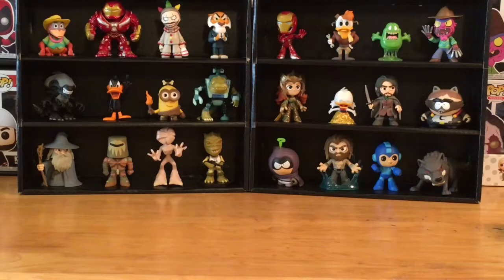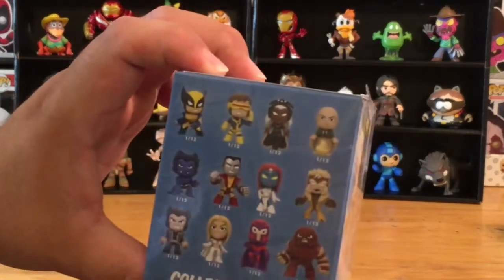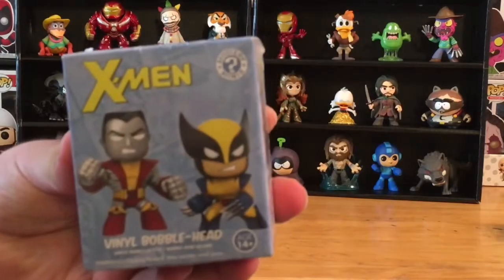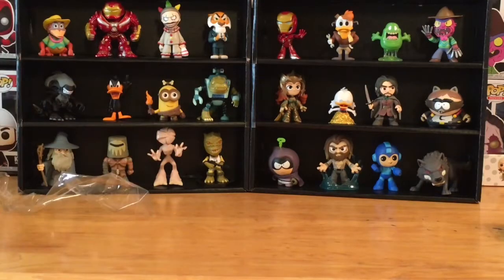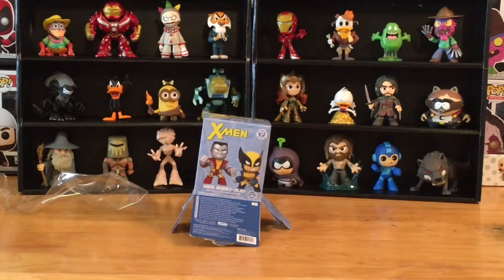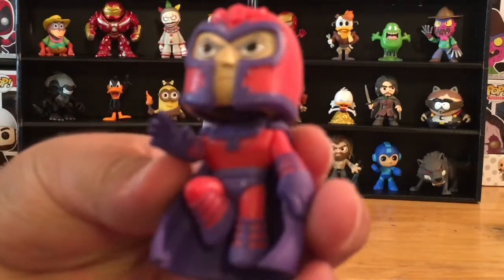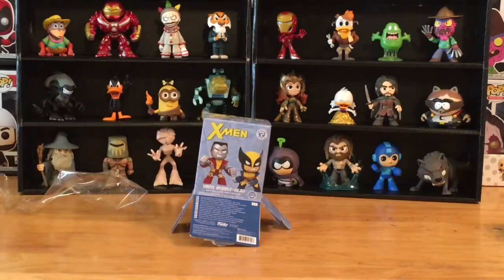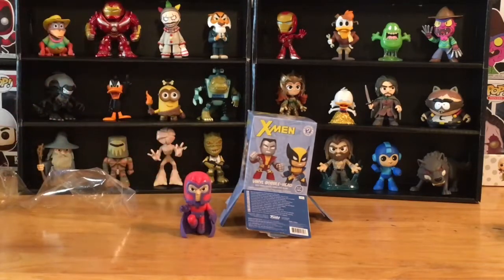Mystery Mini Monday Episode #144 with Pop Culture Junkie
Every Monday tune in for a random unboxing of a blind box or blind bag item with Pop Culture Junkie.

New Display shelf Backdrops now available